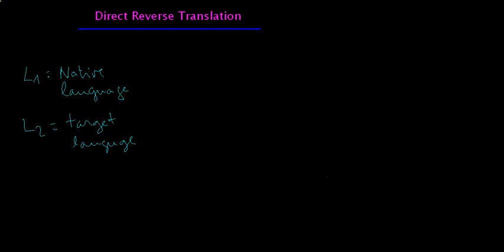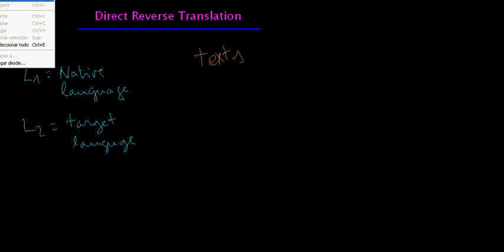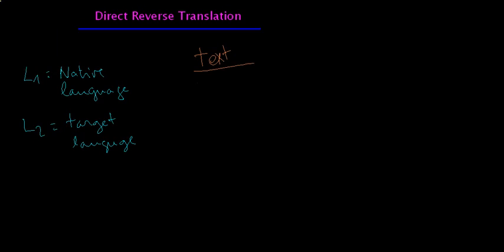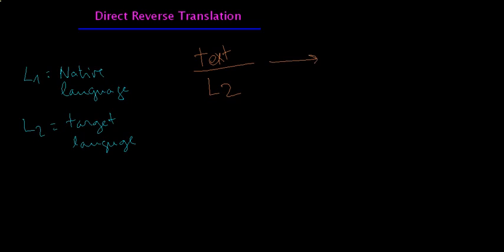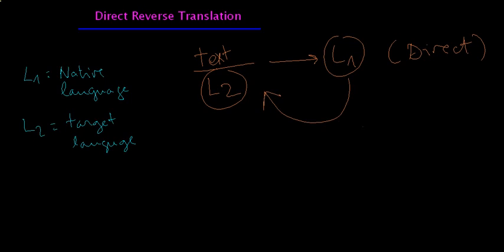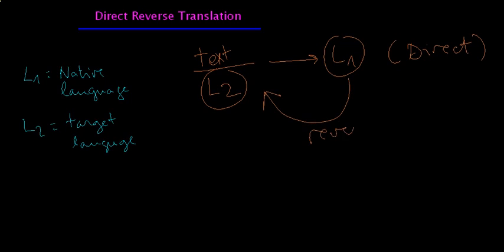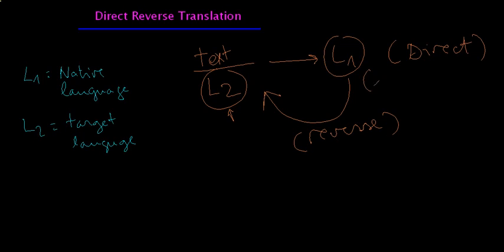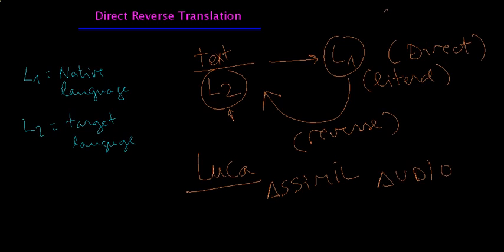Direct Reverse Translation English1